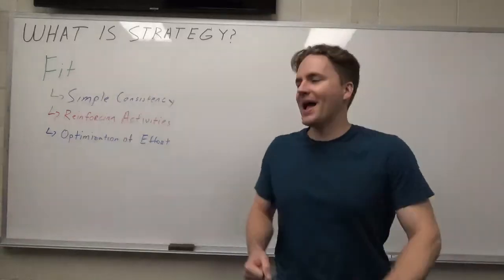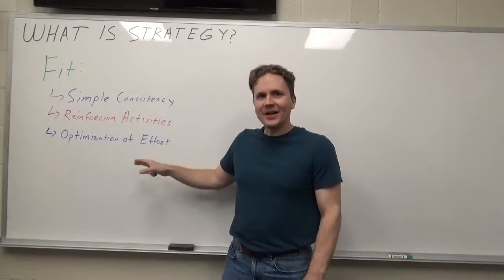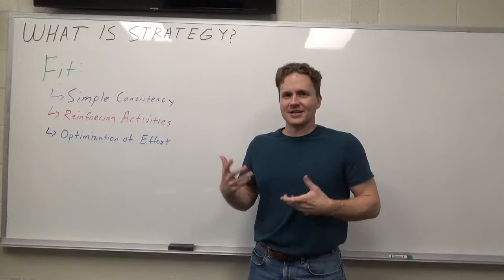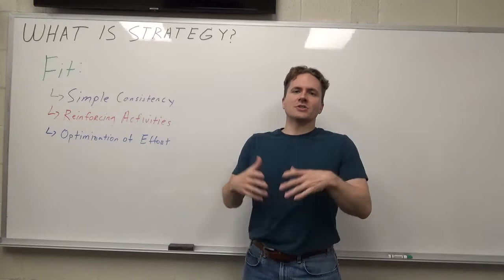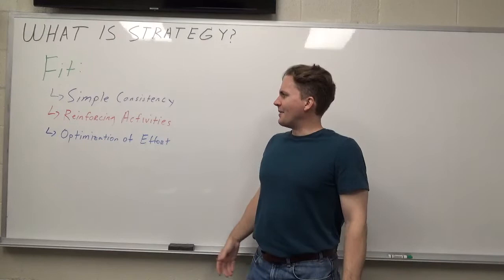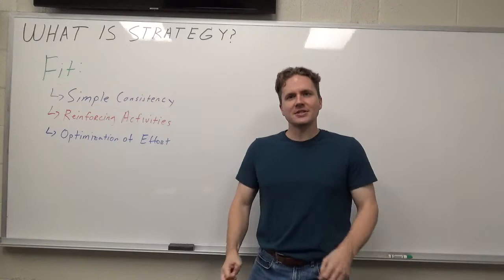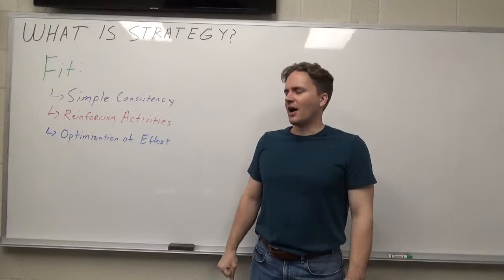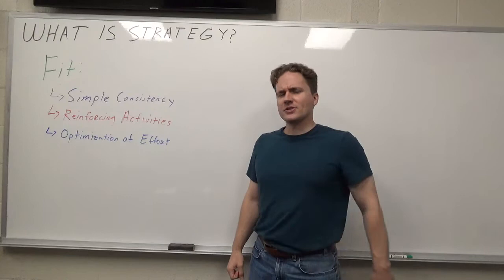Fit and Strategy - Optimization of Effort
In this video I discuss Porter and Kramer's concept of Fit, with a special emphasis on Optimization of Effort.